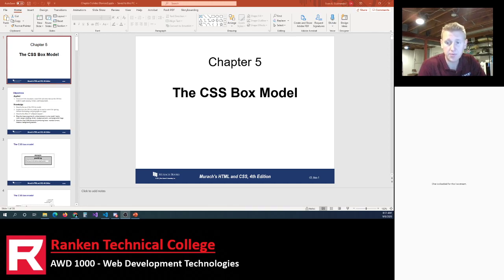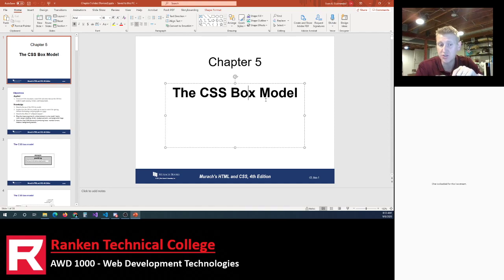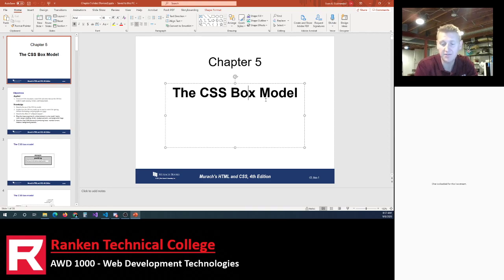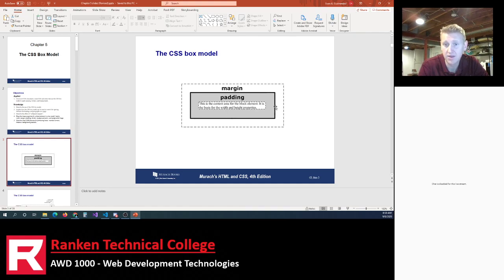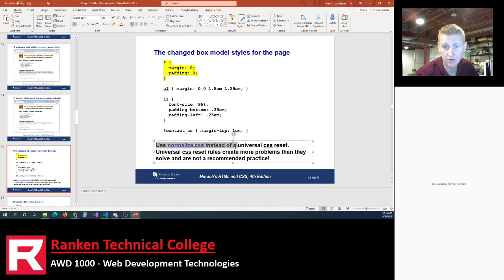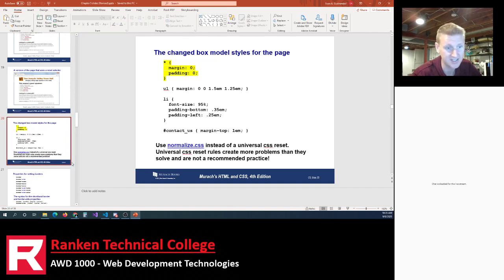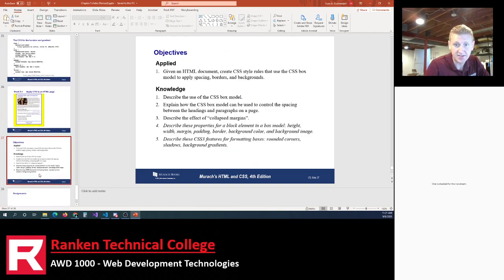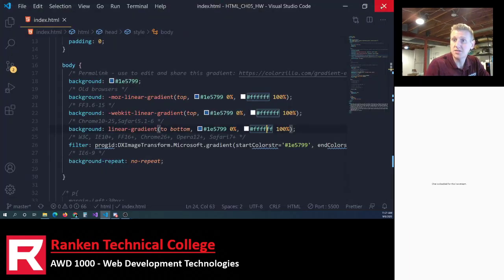Introduction to Web Development - Chapter 5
CSS Box Model Explained
Margin, Padding, Box-Sizing, Borders